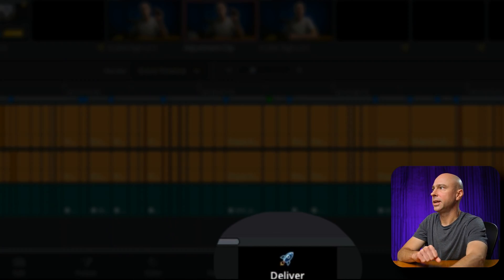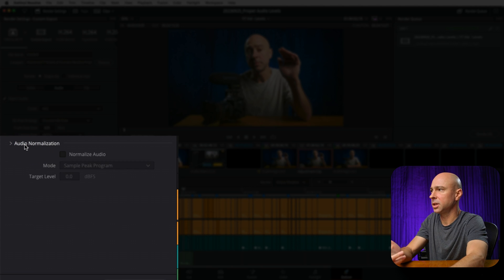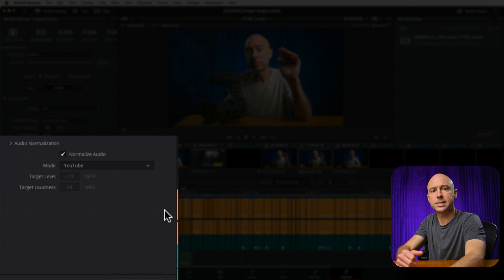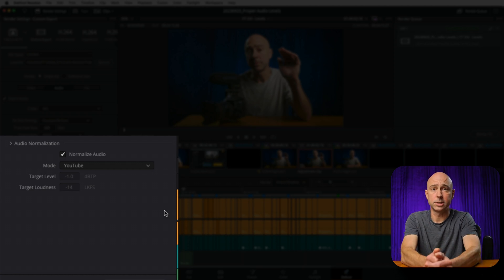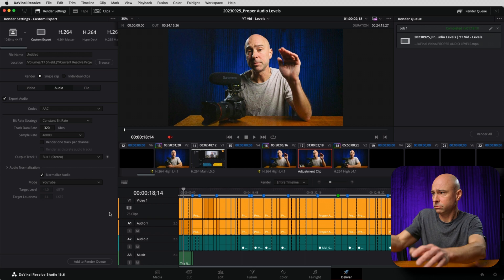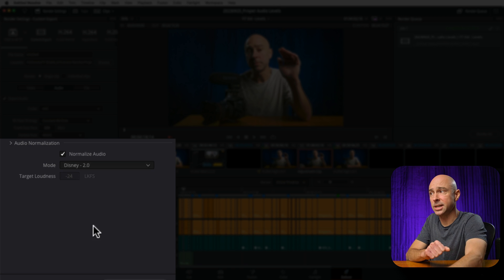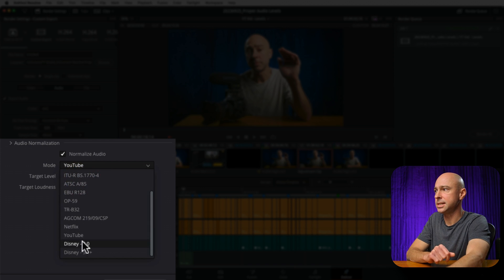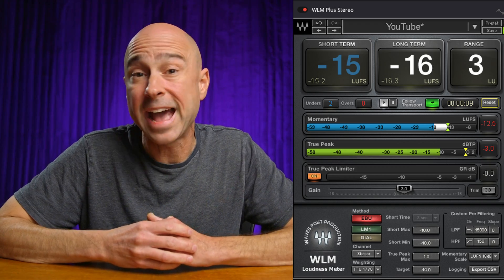NORMALIZE Audio on DELIVER Page in DaVinci Resolve 18 | Should You Use It?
Recently Audio NORMALIZATION was added to the Deliver page to allow us to Normalize our audio on the export.  I'll show you where it is, how to use it and share some thoughts on IF you SHOULD use it on your Exports or NOT.

0:00 Deliver Page Normalization
0:53 How Would This Be Used?
1:41 Remember What Normalize Actually Does
2:15 What I Think This is Good For
3:50 Make Good Levels FIRST!